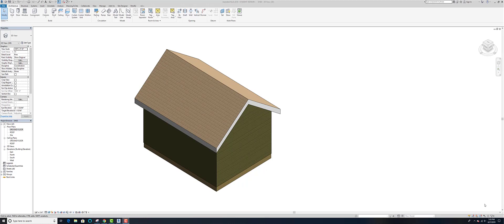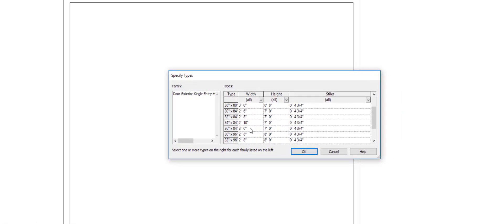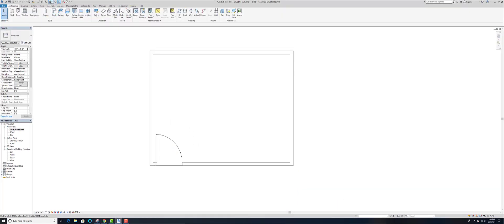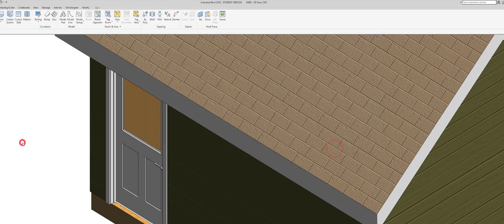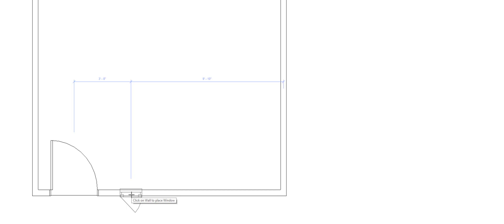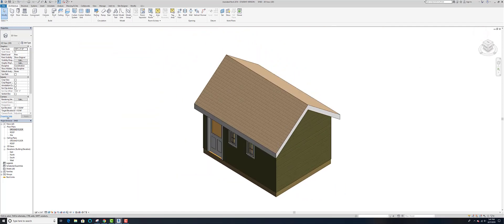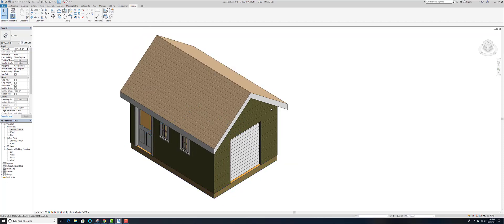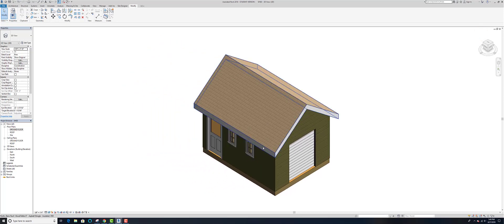SHED PHASE 3 DOORS AND WINDOWS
In this video we work on doors and windows for our shed.